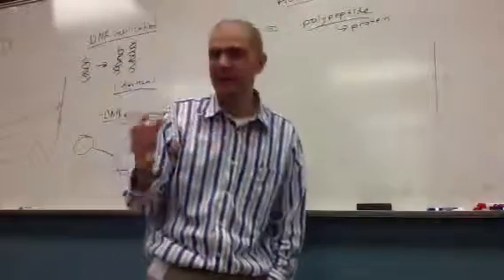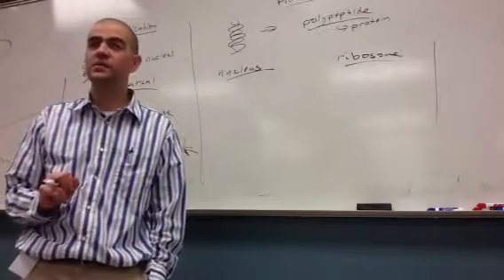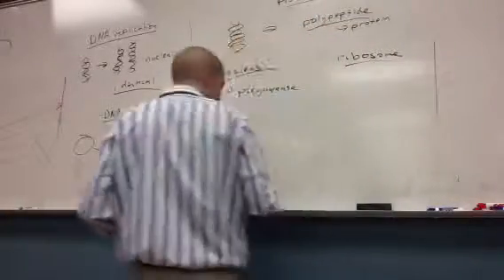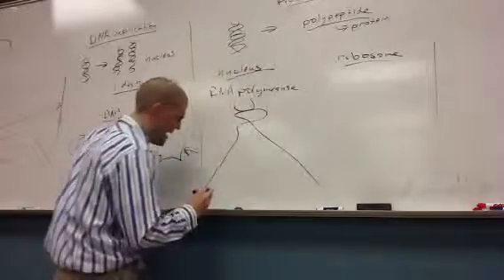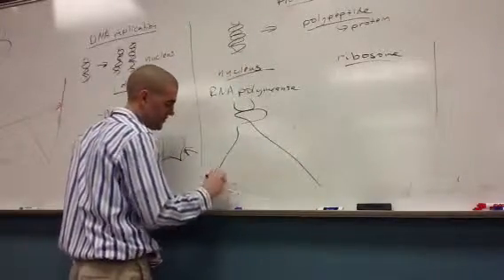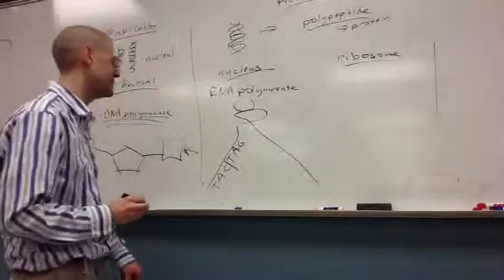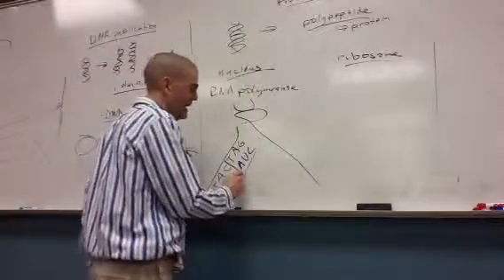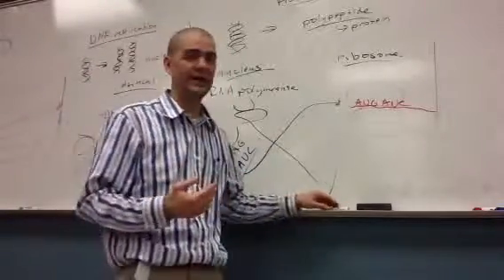Protein Synthesis and DNA replication